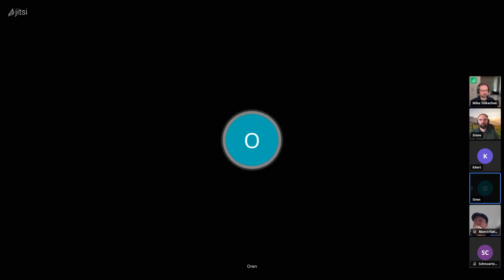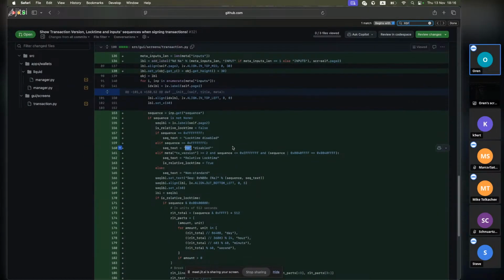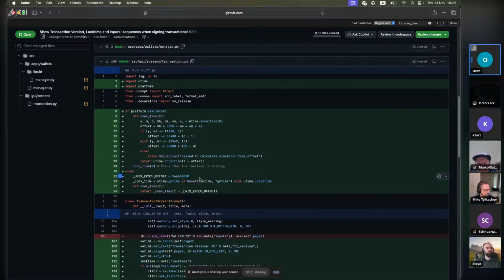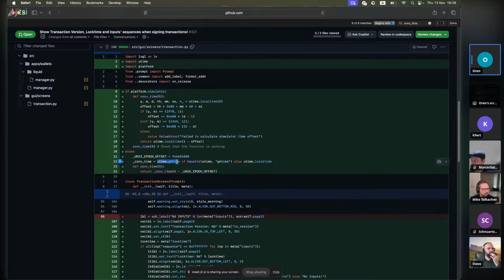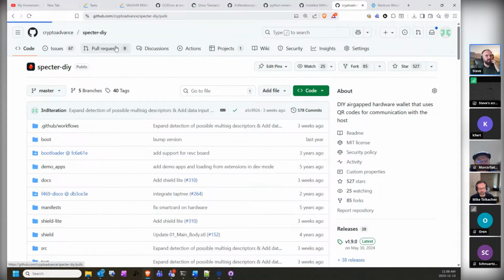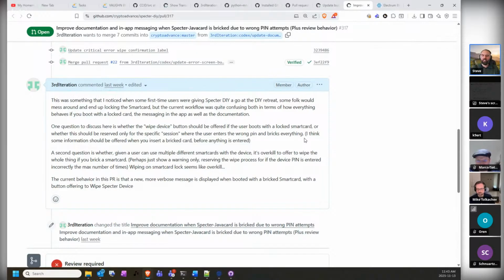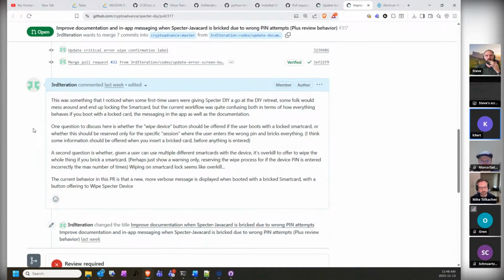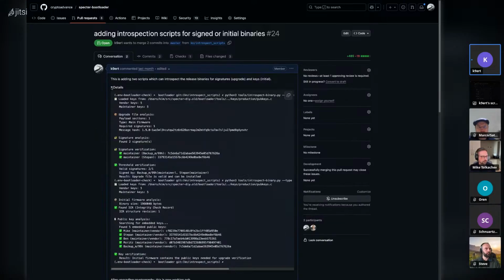Specter DIY Builder Call #6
This is for developers. And people intersted.